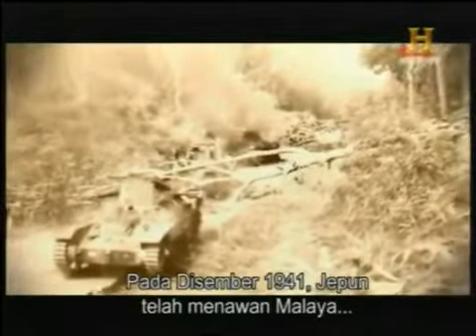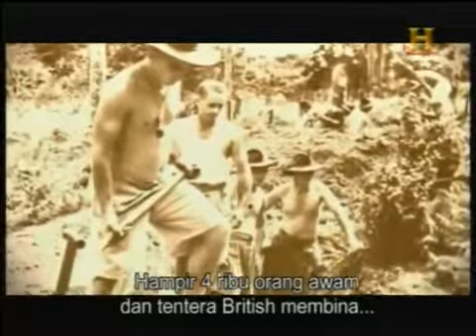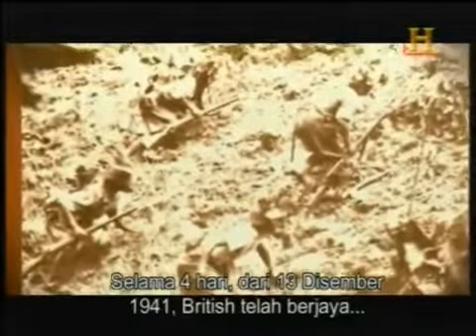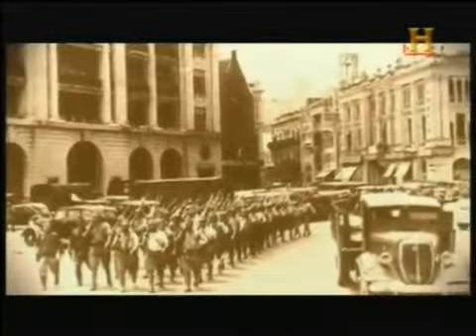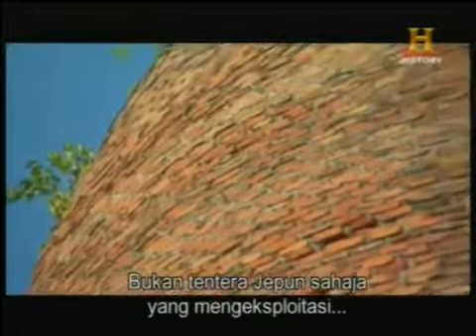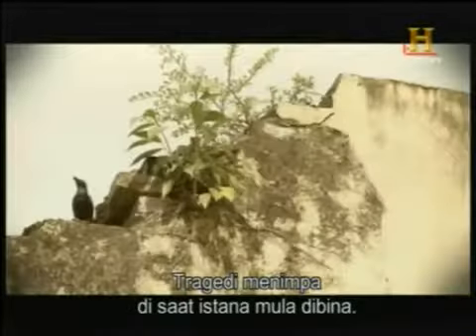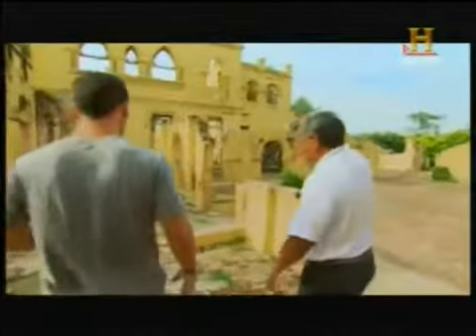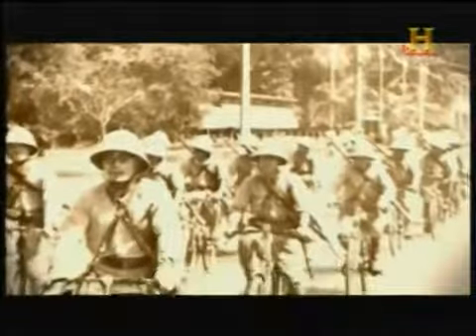Best Of Malaysia Hidden Cities [2017] part 3 of 4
Best Of Malaysia Hidden Cities [2017] part 4 of 4.

Best Of Malaysia Hidden Cities [2017] part 1 of 4 with Malay subtitle.

Best Of Malaysia Hidden Cities [2017] part 2 of 4.

Best Of Malaysia Hidden Cities [2017]